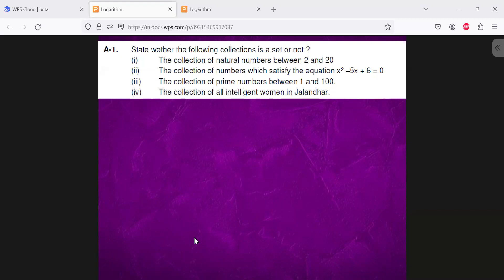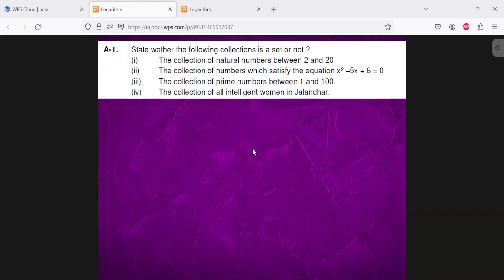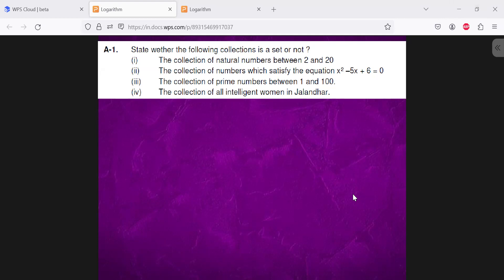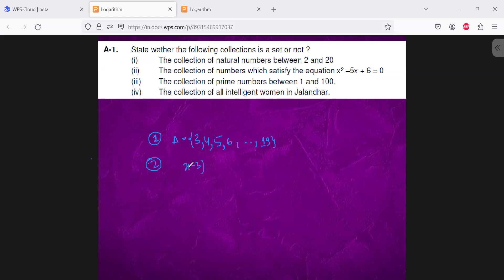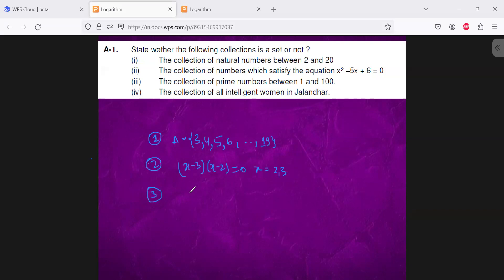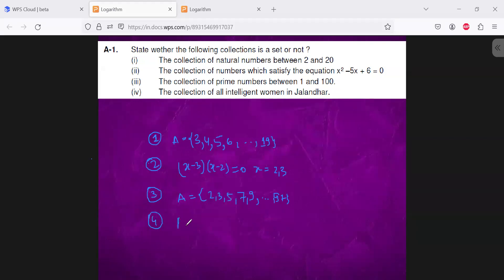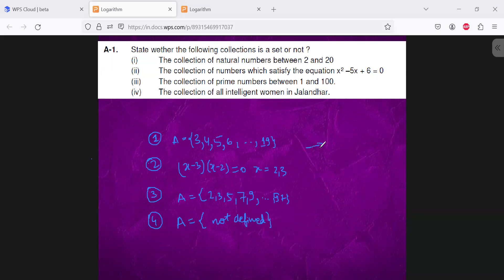State wether the following collections is a set or not ? | Set Theory | FoM-I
State wether the following collections is a set or not ?
(i) The collection of natural numbers between 2 and 20
(ii) The collection of numbers which satisfy the equation x2 –5x + 6 = 0
(iii) The collection of prime numbers between 1 and 100.
(iv) The collection of all intelligent women in Jalandhar.